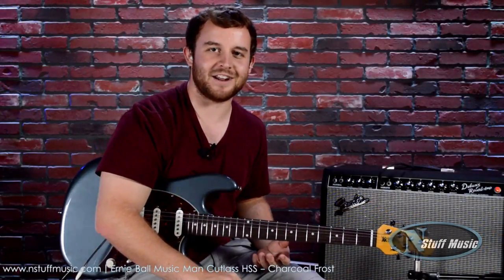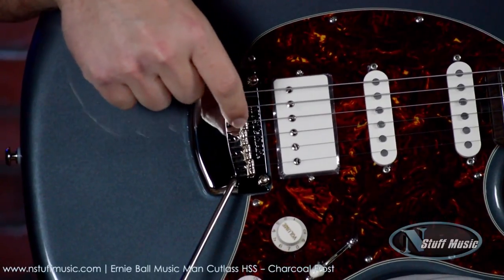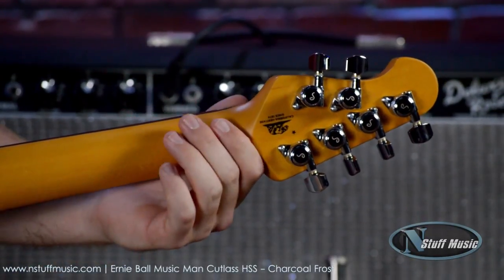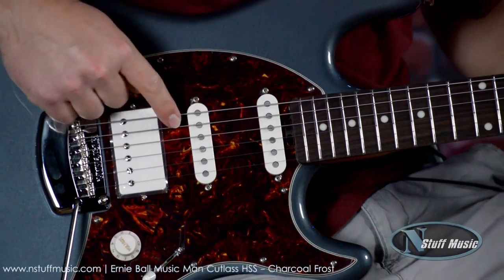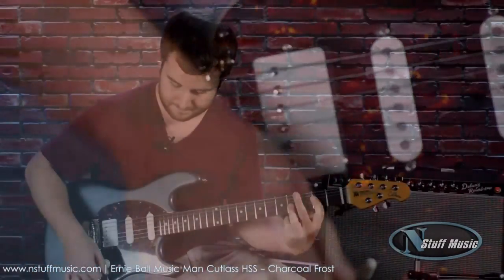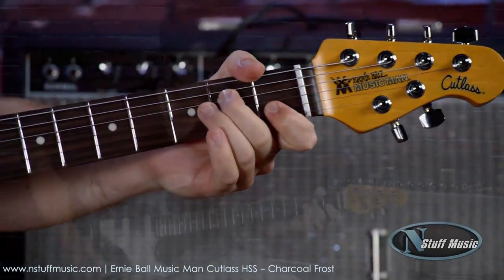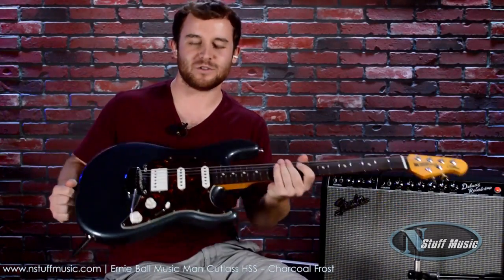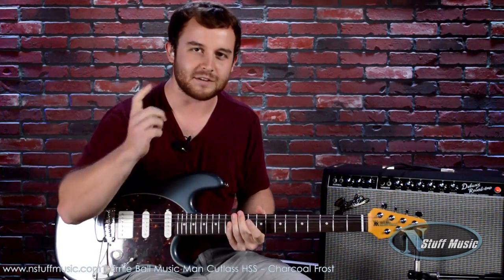Ernie Ball Music Man Cutlass HSS - Charcoal Frost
468 Freeport Road
Pittsburgh PA 15238

We are proud to introduce the Cutlass in a new HSS pickup configuration. Aside from the bridge pickup, the HSS Cutlass retains all of the familiar elements of the original including alder body, oversized 4 over 2 headstock and super smooth modern tremolo. The bridge pickup in the HSS is a custom wound Music Man ceramic humbucker with a vintage sound that compliments the single coils yet has plenty of crunchy rhythm and biting lead tones.